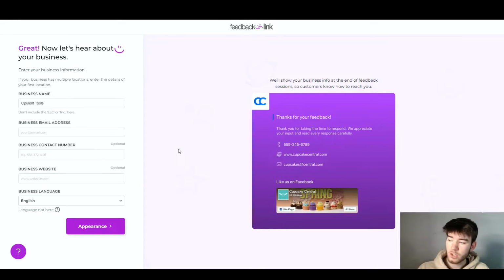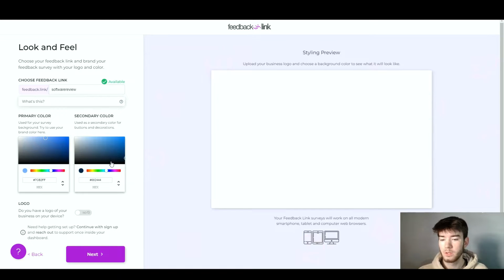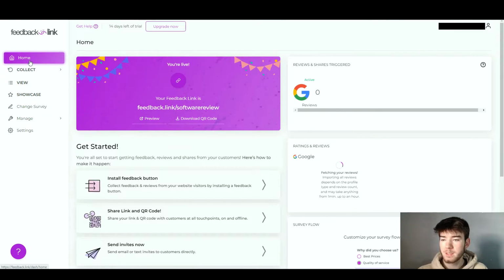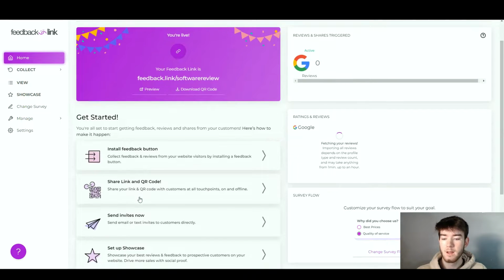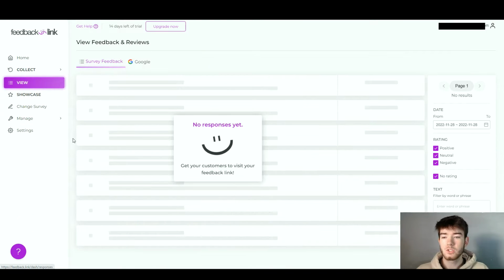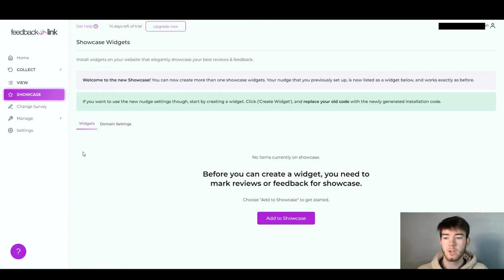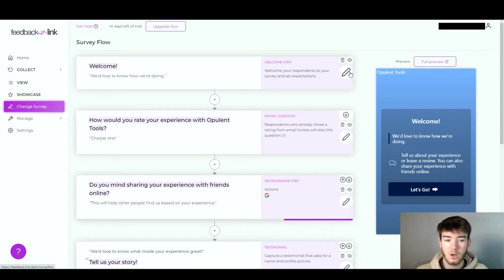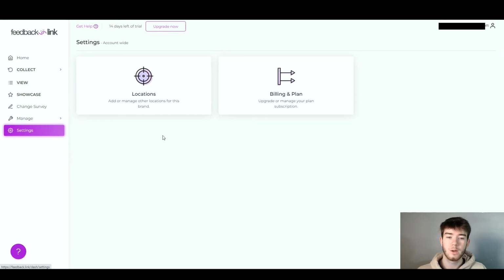Feedback Link Review 🤦‍♀️ Every Feedback Link Critcial Feature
Feedback Link Review: Ready to see the power of Feedback Link? I'll be showcasing all the things you want to discover about Feedback Link in this Feedback Link review!

In this Feedback Link review Ill be answering the following questions:

1. What is Feedback Link and what does it do
2. How does Feedback Link work
3. The pros and cons of using Feedback Link
4. Who should use Feedback Link?
5. How to get started with Feedback Link

🕐Chapters🕐
0:00 Feedback Link Review
0:10 Feedback Link Discount
0:20 Exploring Feedback Link Dashboard
0:40 What is Feedback Link? Answered
01:50 Pro's and Con's of Feedback Link
06:00 Getting started with Feedback Link
06:30 Who is Feedback Link for?